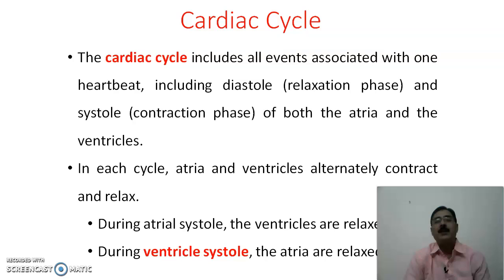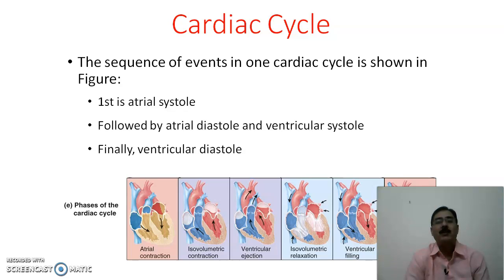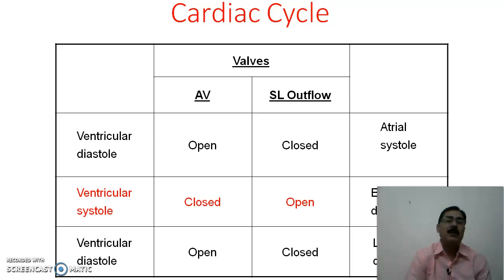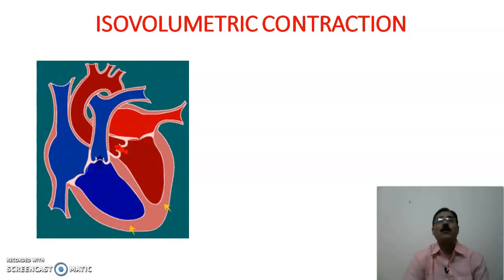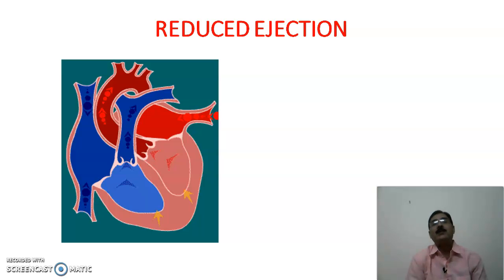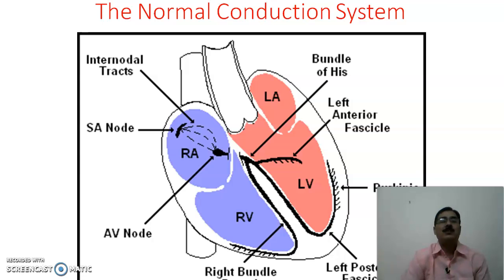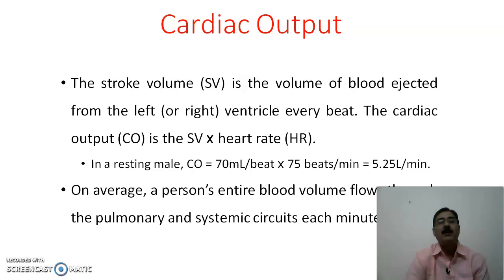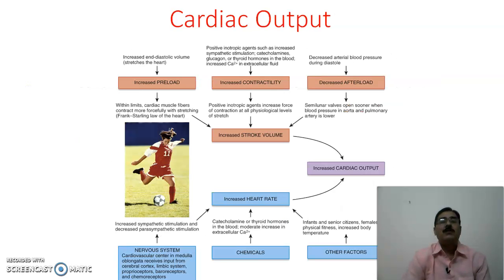Cardiac Cycle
Cardiac Cycle, Various phases of it. Cardiac Output, Stroke volume.